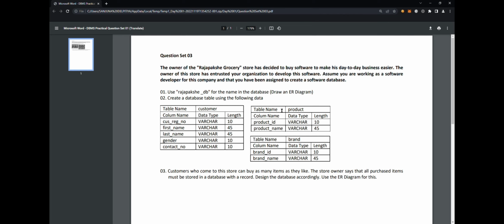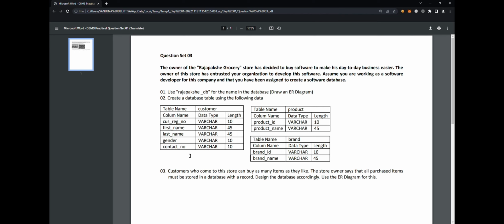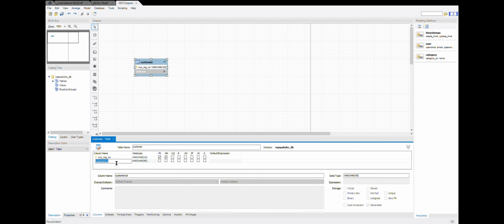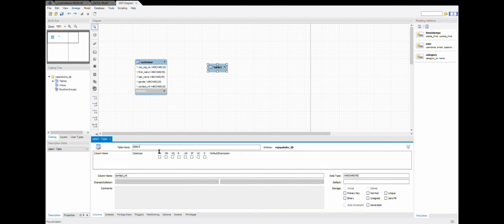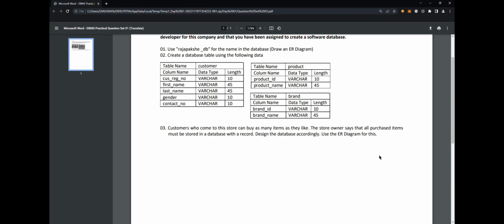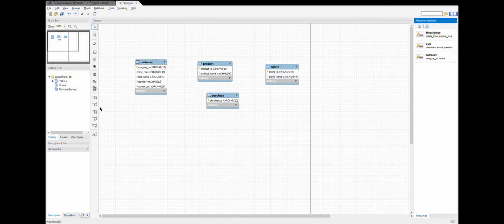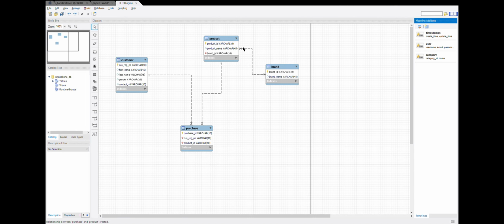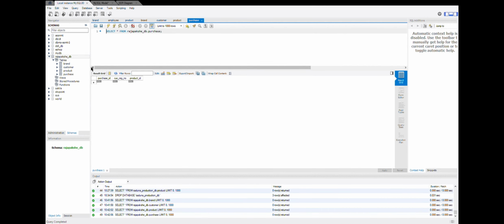Using MySQL to create database & a table using ER Diagram & create relationships between tables 1:n